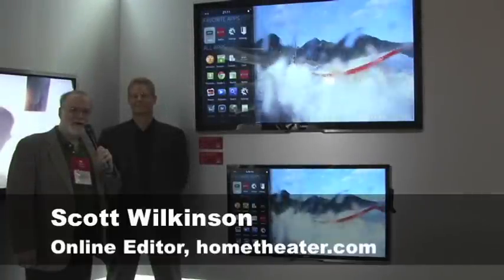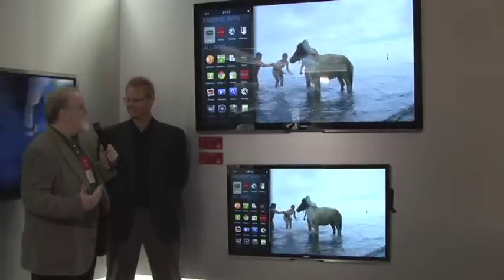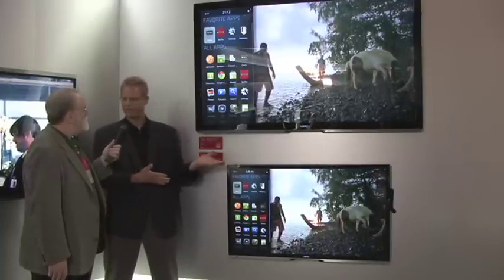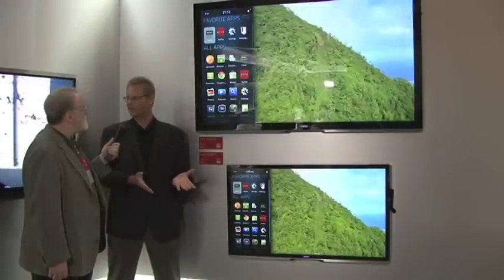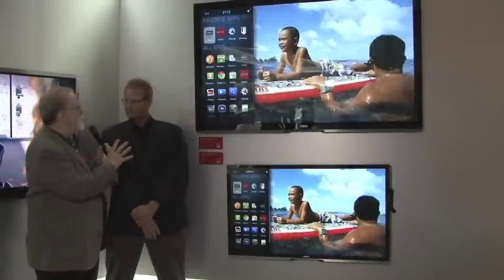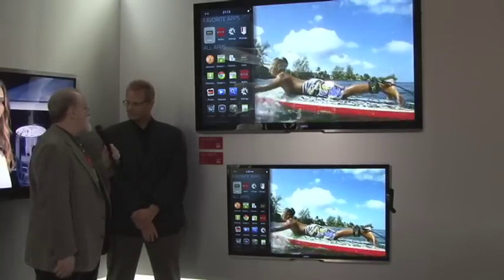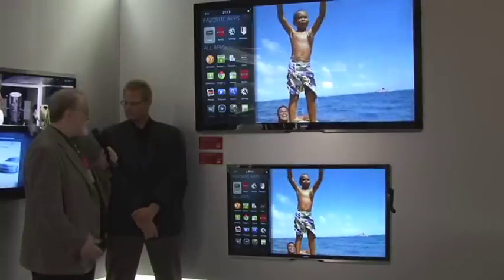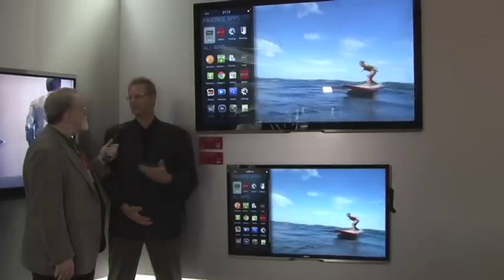CES 2012 VIZIO GOOGLE TV